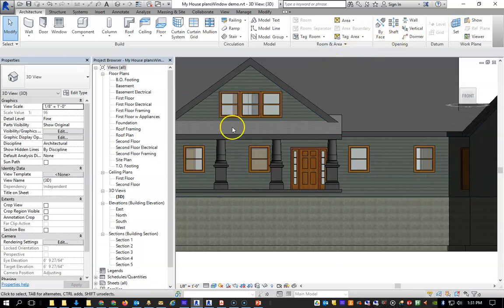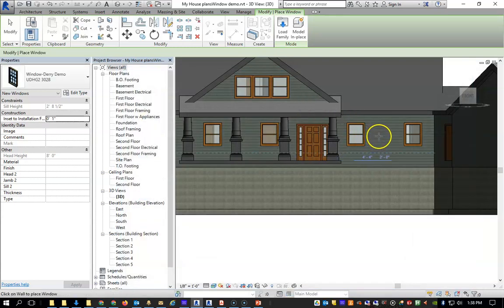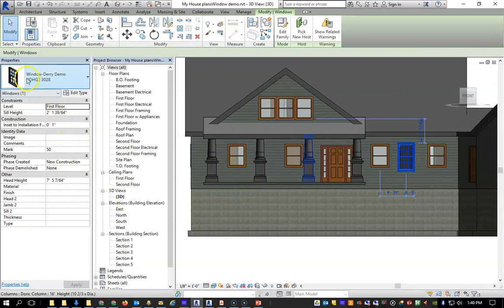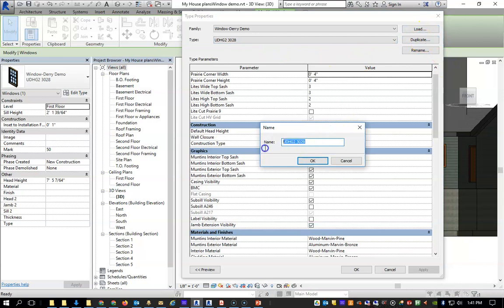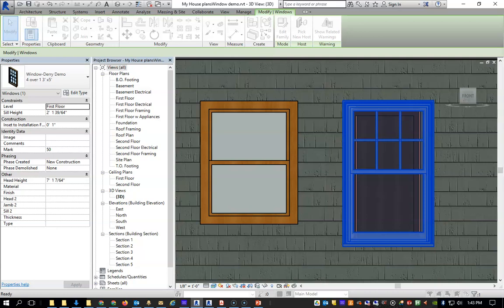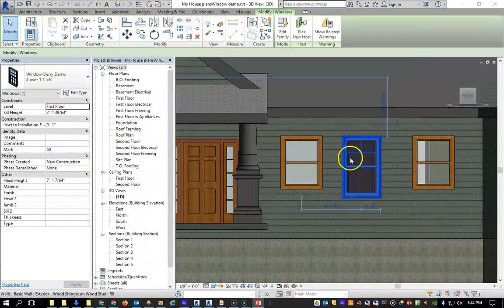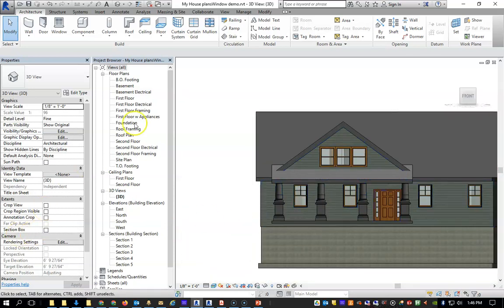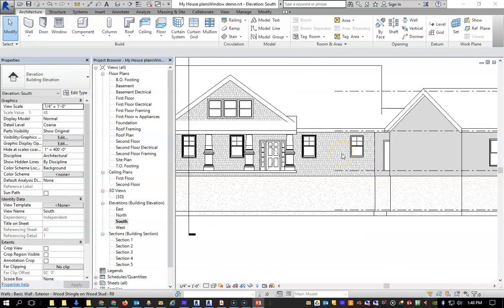Editing Marvin Windows in Revit